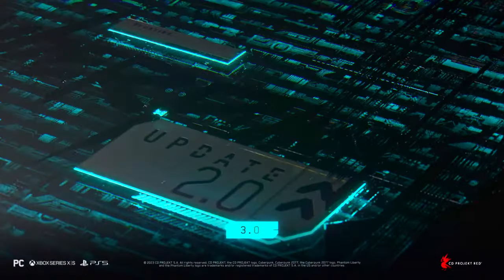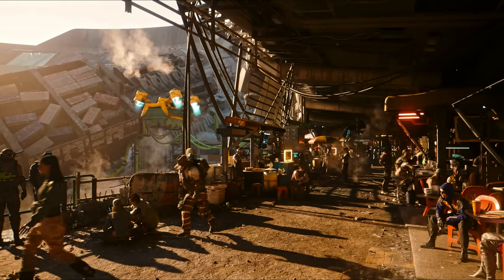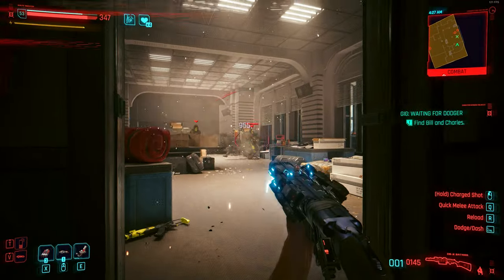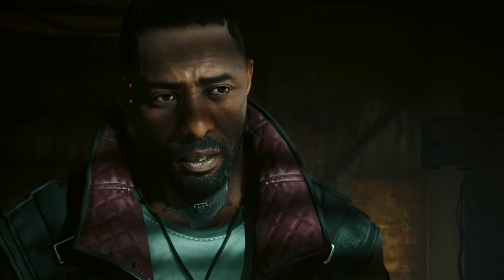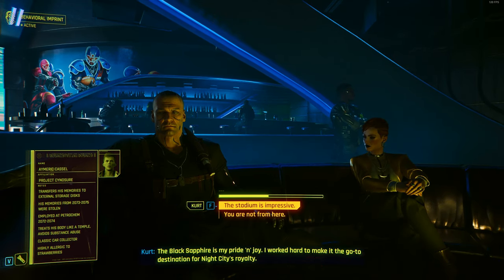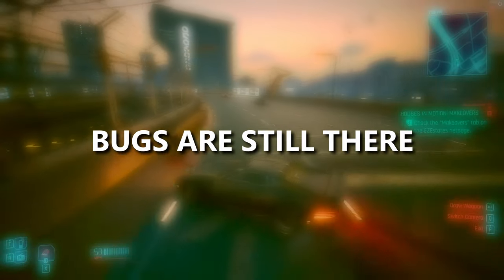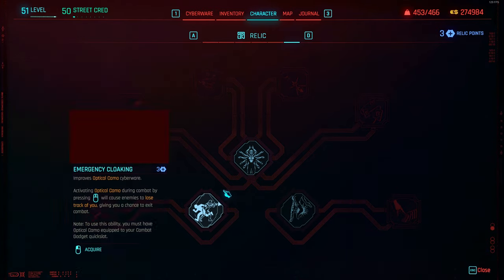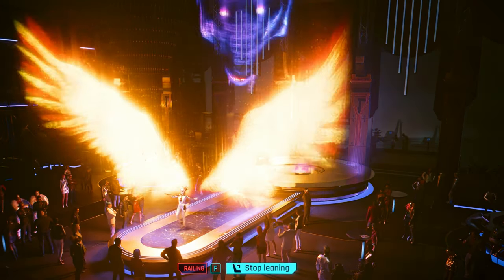Cyberpunk Phantom Liberty: From Early Access To 2.0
Cyberpunk 2077 2.0 Update finally brings the game into the state it should have been at launch, while Phantom Liberty DLC rounds up the story in an - "interesting" way.

New Skill and Cyberware systems, along with the Behavioral Imprint mechanic are definitely the highlights for me.
To summarize the bads:
- The game is still buggy - though not as serious as it was before.
- Relic system is underused.
- Artificial wait times (pauses) in the main story are not "ideal"